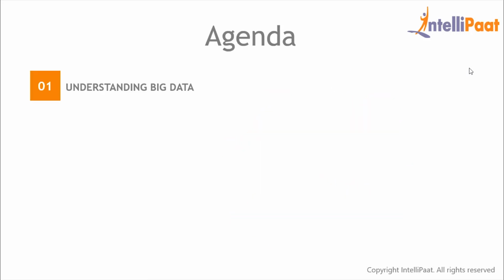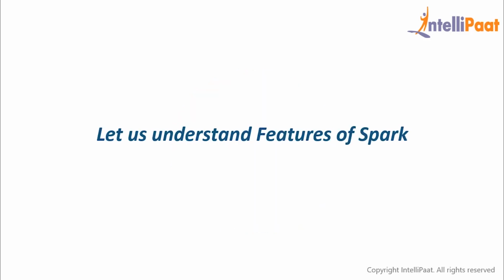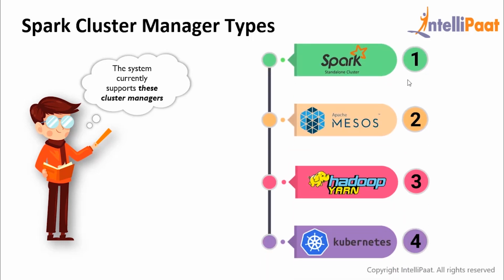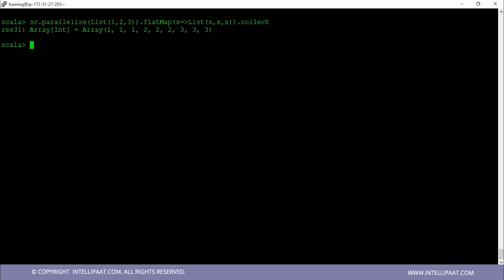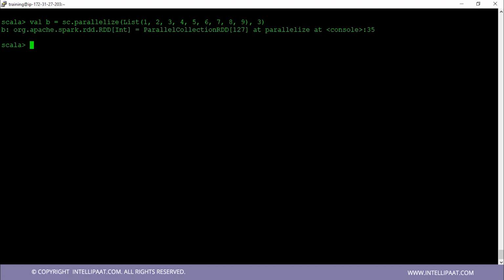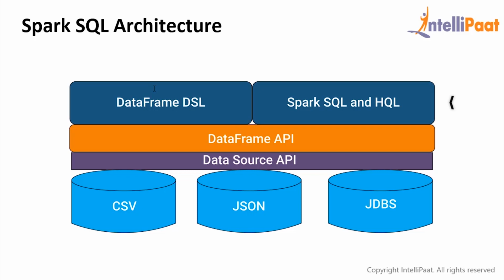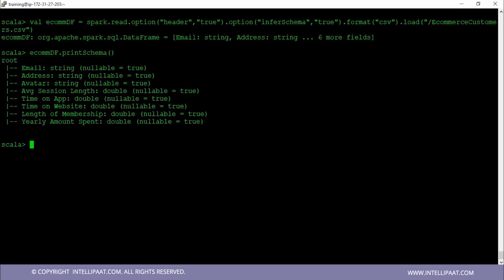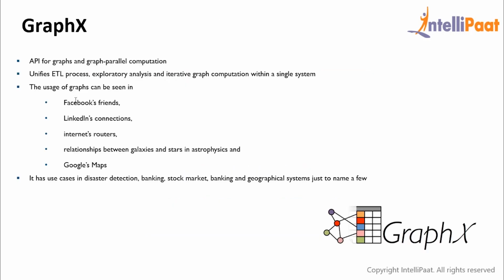Apache Spark Tutorial | Learn Apache Spark | Spark Demo | Intellipaat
In this Apache Spark tutorial for beginners video, you to learn apache spark right from scratch with spark demo as well after every concept. The various concept being taught in this video are what is big data, hadoop vs spark, what is spark?, the various spark features, how spark is being used in the industry, scala for spark, spark architecture, spark cluster manager types, spark rdd, spark demo and various spark components.

Interested to learn Apache Spark still more?

This apache spark for beginners helps you to learn following topics:

00:41 - what is big data
03:59 - hadoop vs spark
05:02 - what is spark?
05:33 - spark features
06:19 - spark industry usage
06:46 - spark and hadoop
08:12 - scala for spark
08:44 - spark architecture
11:01 - spark cluster manager types
11:48 - spark rdd
12:47 - spark demo
23:19 - spark components

Are you looking for something more? Enroll in our Spark course & certification and become a certified Spark Professional It is a 24 hrs instructor led Spark training provided by Intellipaat which is completely aligned with industry standards and certification bodies.

Intellipaat Edge
1. 24*7 Life time Access & Support
2. Flexible Class Schedule
3. Job Assistance
4. Mentors with +14 yrs
5. Industry Oriented Course ware
6. Life time free Course Upgrade
Why should you watch this Spark tutorial for beginners?

Apache Spark is an open source computing framework up to 100 times faster than Mapreduce and Spark is alternative form of data processing unique in batch processing and streaming. Learning Spark will help you master all the skills needed to increase application performance and enable high-speed processing using Spark RDDs as well as help in customization of Spark using Scala. We are offering the top Spark tutorial that can be watched by anybody to learn Spark. Our Spark tutorial has been created with extensive inputs from the industry so that you can learn Spark easily.

Who should watch this Apache Spark tutorial?

If you want to learn Spark to become fully proficient to work with large amounts of unstructured data with increased speed to handle the real-time analytics  then this Intellipaat explanation on spark is for you. This Intellipaat spark tutorial is your first step to learn Spark. We are covering the most important spark examples in this Spark tutorial. Since this Spark tutorial for beginners video can be taken by anybody, so if you are Software Engineers looking to upgrade Big Data skills, Data Engineers and ETL Developers, Data Scientists and Analytics Professionals or graduates looking to make a career in Big Data then you must watch this Spark beginners tutorial to take your skills to the next level.

Why Spark is important?

Today there is a widespread deployment of Big Data. With each passing day the requirements of enterprises increases and therefore there is a need for a faster and more efficient form of processing data. Most of the data is in unstructured format and it is coming in thick and fast as streaming data. The Intellipaat Spark beginners tutorial is easy to understand, has real world Spark examples and thus makes you understand why Spark is so important and why you should go for a Spark career.

Why should you opt for a Spark career?

Apache Spark is seeing widespread demand with enterprises finding it increasingly difficult to hire the right professionals to take on increasingly challenging roles in real world scenarios. It is a fact that today the Apache Spark community is one of the fastest Big Data communities with over 750 contributors from over 200 companies worldwide. The entire Intellipaat Spark course is in line with the industry needs. Also it is a fact that Apache Spark developers are among the highest paid programmers when it comes to programming for the Hadoop framework as compared to ten other Hadoop development tools. Hence this Intellipaat apache spark tutorial with dataframe in spark demo is your stepping stone to a successful career!